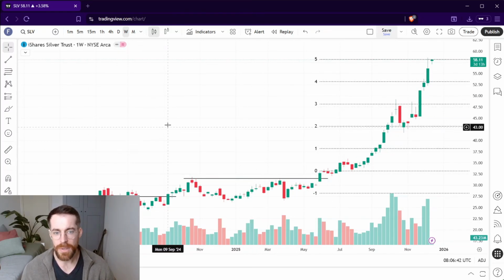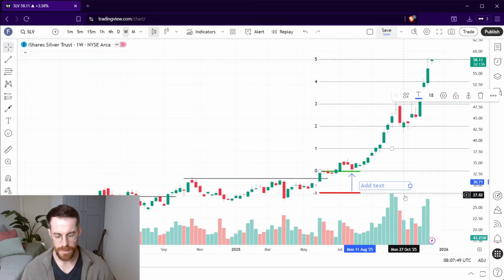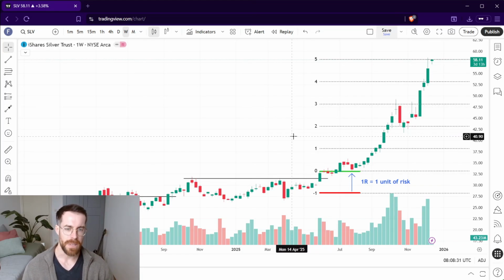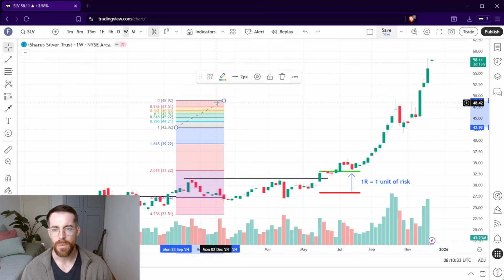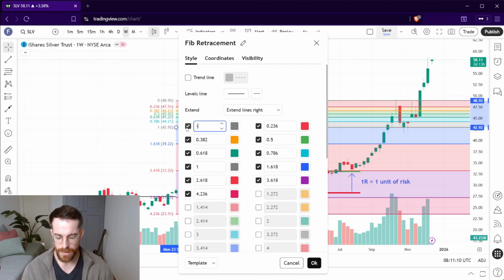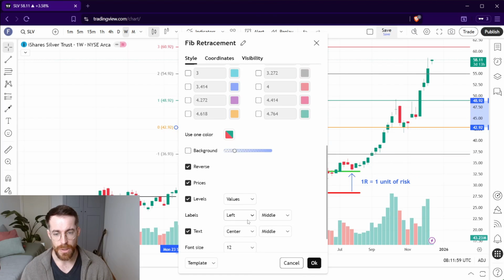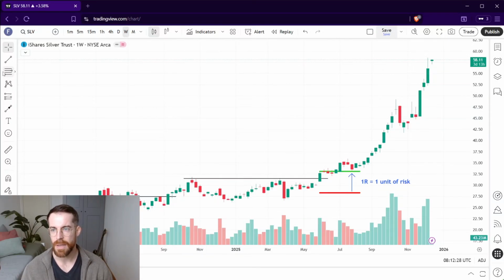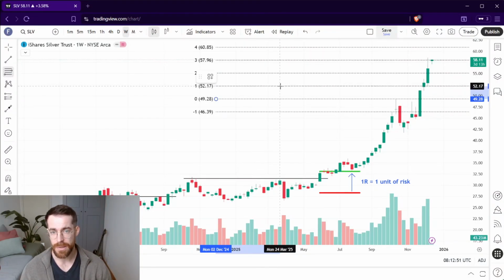How to Create an R-Multiple Grid on TradingView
📈 Free Swing Trader's Playbook

Using units of risk — or R-multiples — is essential for entering and managing trades properly. It allows you to fine-tune:
- entries,
- stop losses,
- your risk per trade,
- and apply advanced exit strategies with clarity.

I couldn’t trade without it.
It’s a cornerstone of my trading — and in my opinion, it should be for any trader.

In this short video, I’ll show you how to quickly create a simple R-multiple grid on TradingView to manage trades with structure and consistency. The same concept applies to any platform.

Antoine

Chapter Titles:
[00:00] Intro
[00:46] What is an R grid?
[01:57] What do you use it for?
[02:21] Managing various trade scenarios
[03:21] How to configure your R grid (Fibonacci tool)
[06:03] How to draw it on your charts
[7:04] Outro